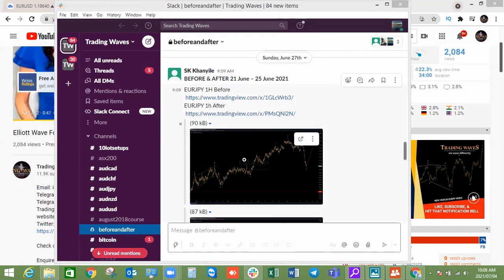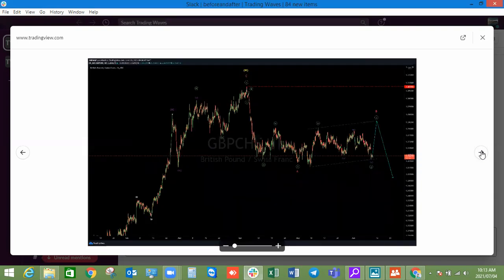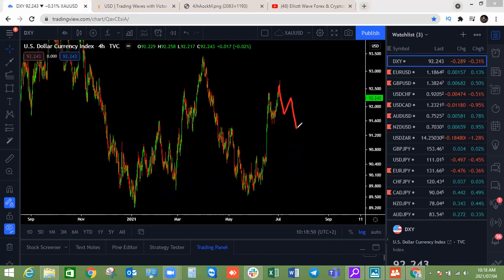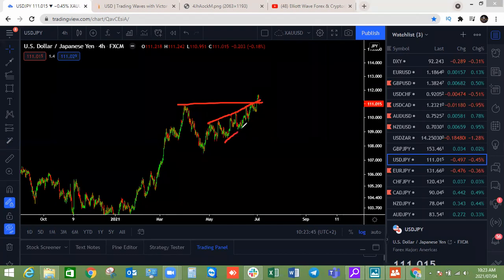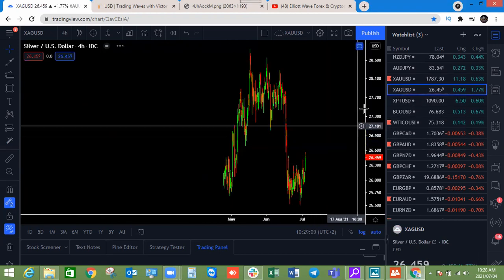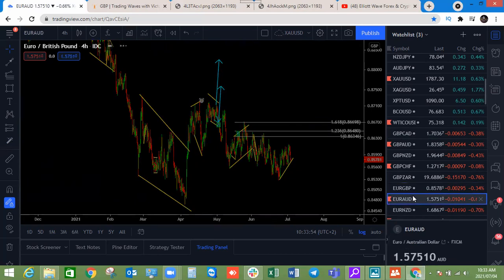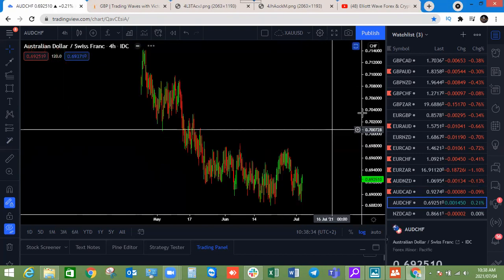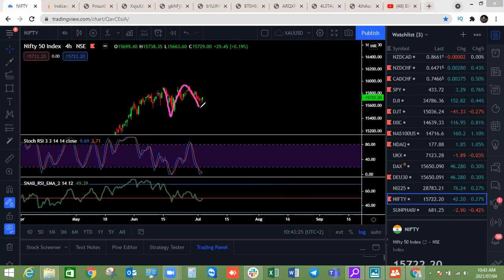Elliott Wave Forex & Cryptocurrency Weekly Outlook 5-9 July 2021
TIME STAMPS
REC (RECAPS)
EURJPY REC 02:22
CHFJPY REC 03:07
AUDJPY REC 03:20
EURCHF REC 03:30
GBPCHF REC 03:52
GBPCAD REC 04:33
BCOUSD REC 04:49
DJI          REC 05:12
GBPJPY REC 05:44
EURCAD REC 06:06
GBPNZD REC 06:30
GBPCAD REC 06:52
GBPCHF REC 07:28
XPTUSD REC 07:51
S&P500  REC 08:19
EURUSD 09:26
DXY        11:43
GBPUSD 12:12
USDCHF 12:57
USDCAD 13:17
AUDUSD 13:49
NZDUSD 14:22
USDZAR 15:16
GBPJPY 15:30
USDJPY 16:42
EURJPY 17:40
CHFJPY 18:06
CADJPY 18:36
NZDJPY 19:01
AUDJPY 19:25
XAUUSD 19:57
XAGUSD 21:58
XPTUSD 22:09
BCOUSD 22:37
GBPCAD 23:50
GBPNZD 24:31
GBPAUD 25:09
GBPCHF 25:22
EURGBP 26:16
EURAUD 26:45
EURNZD 27:05
EURCAD 27:52
EURCHF 28:21
AUDNZD 30:26
AUDCAD 31:02
AUDCHF 31:23
NZDCAD 31:49
NZDCHF 32:09
CADCHF 32:21
S&P500  32:57
NASDAQ 33:48
DJI           34:05
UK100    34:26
DAX        35:04
NIKKIE   35:37
NIFTY    35:50